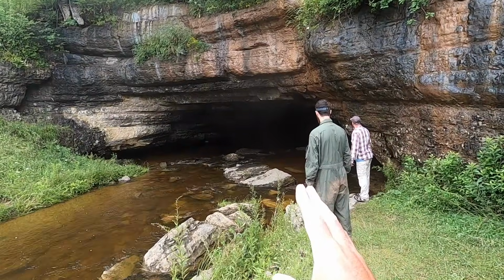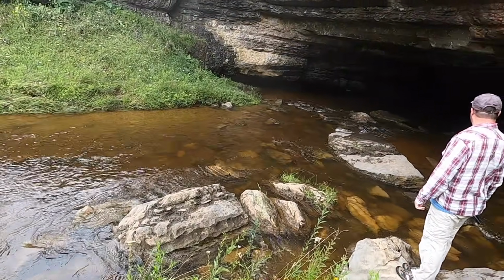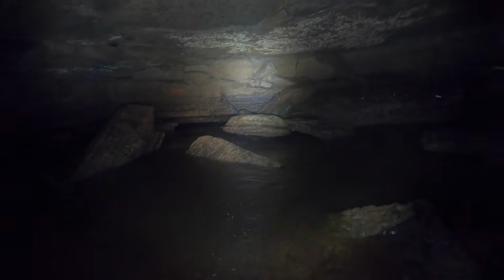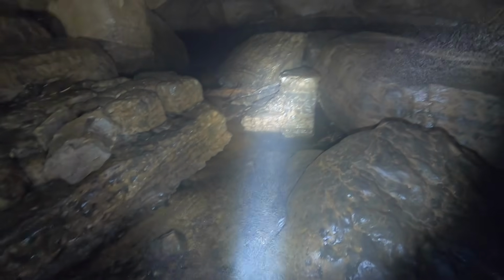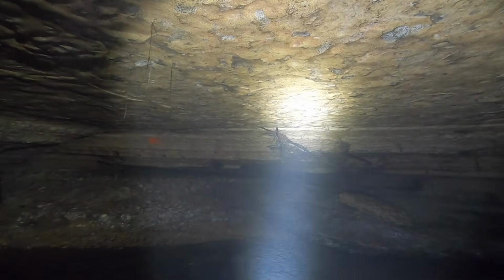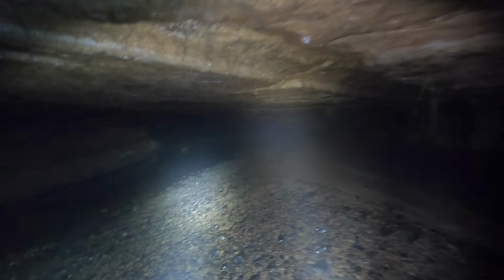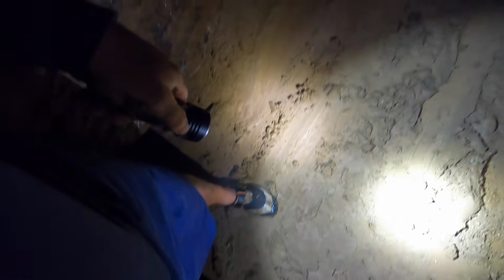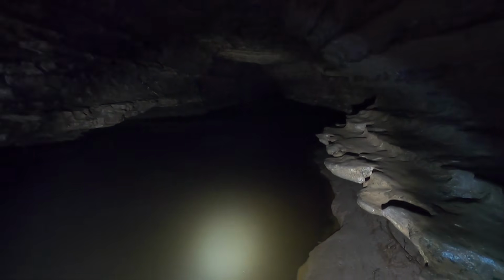All signs said to get out! It was time to leave!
When you know, you know, and it was time to turn back.

PRODUCTS I USE:
Metal Detectors I use and recommend:
2. MineLab Equinox 800

Filming:
1. GoPro Hero 8
2. iMovie by Apple